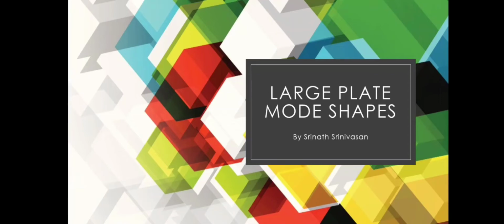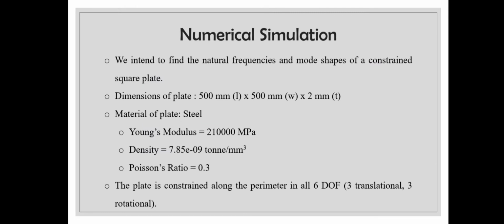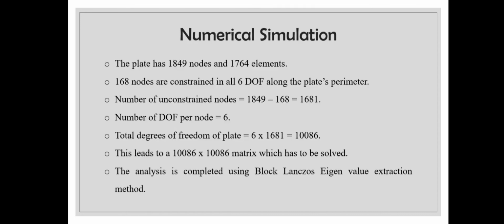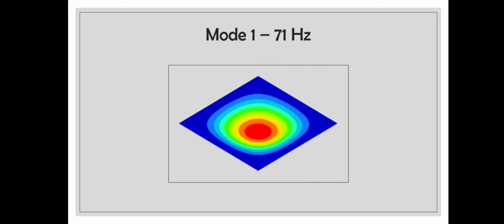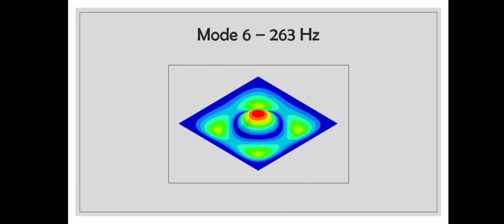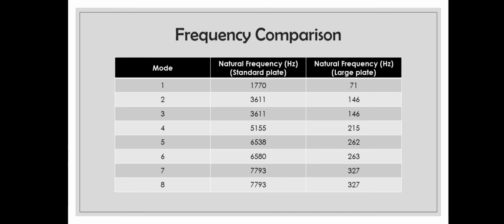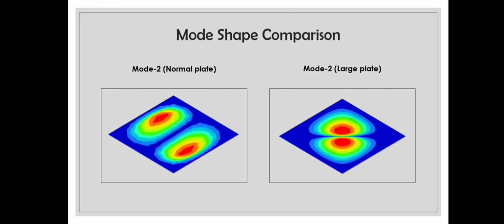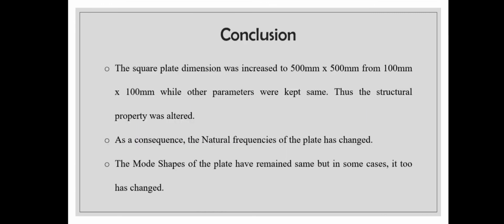Mode shapes of a large plate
In the previous video, we discussed about Mode Shapes, calculated and compared both natural frequency and mode shapes of a regular and thick constrained steel plate. In this video, we will study the effect of increasing the size (length and width) of the plate while keeping the material same. The materials chosen for the plate is generic steel. Learn more about the consequences of increasing plate dimensions and its effect on both natural frequency and mode shapes.